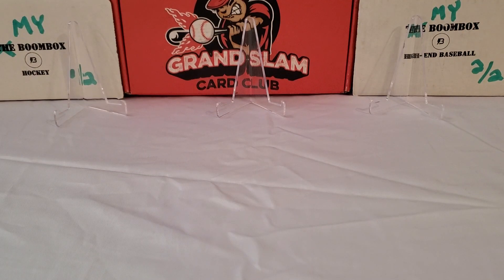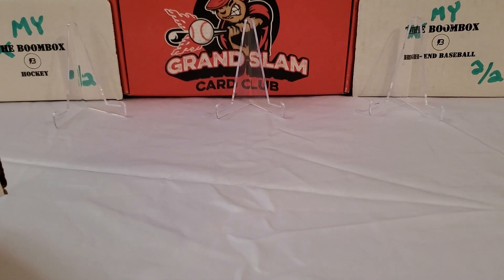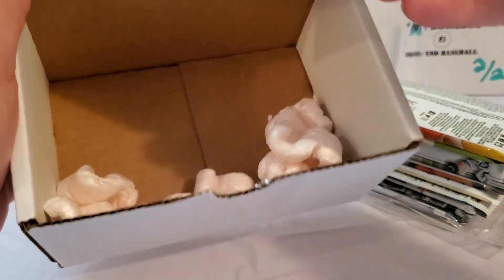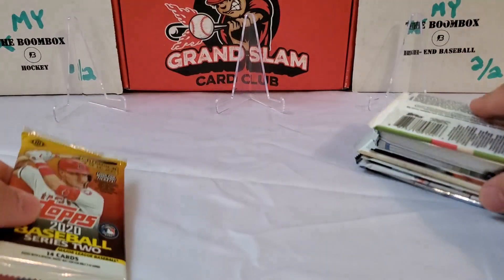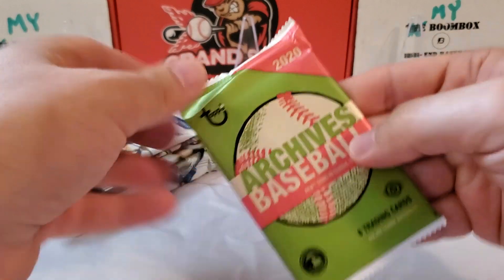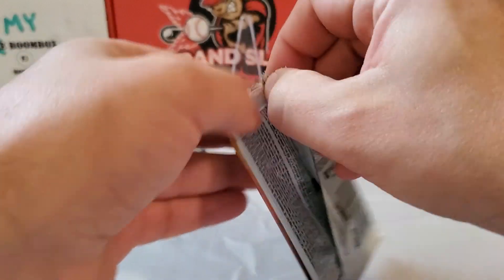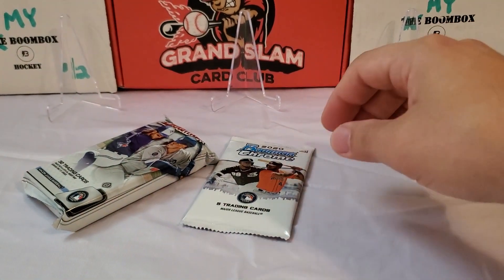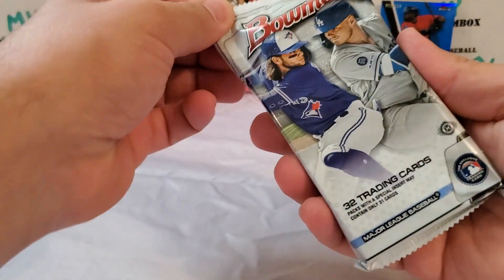NEW October PLATINUM Baseball BOOMBOX....AWESOME PACKS!!!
Breaking the new October Platinum Baseball BOOMBOX and getting some awesome packs.  Thanks!